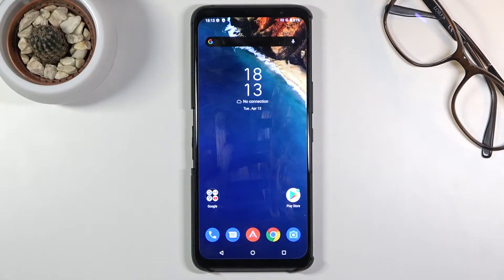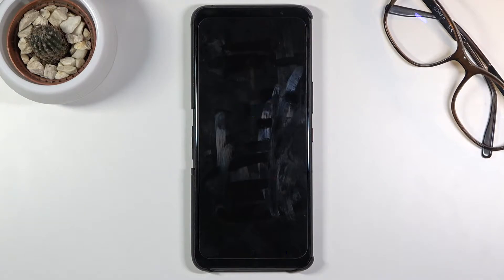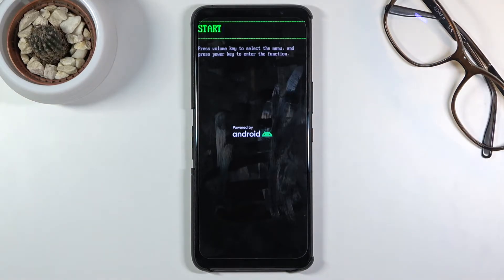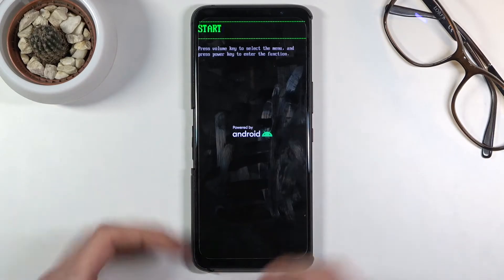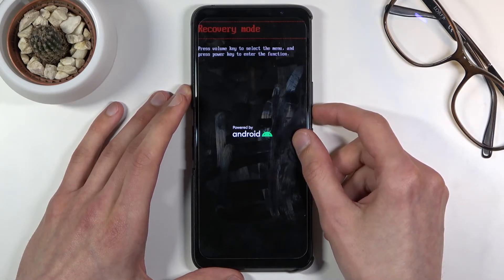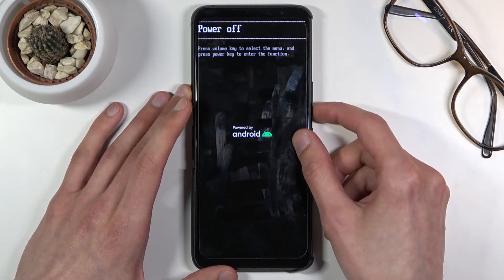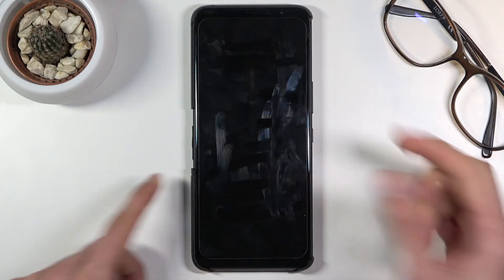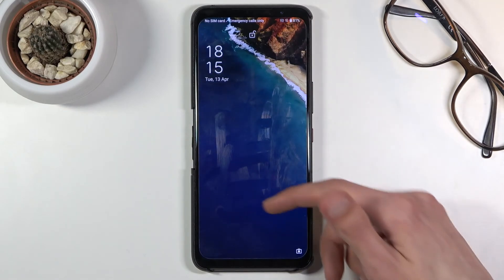How to Enable Boot Mode in ASUS ROG Phone 5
Read more info about ASUS ROG Phone 5:
Do you wonder how to activate boot mode in ASUS ROG Phone 5? Are you looking for a solution to use boot mode features in ASUS ROG Phone 5? We would like to present the video guide, where we show you how to smoothly get access to the boot mode in ASUS ROG Phone 5. If you would like to use boot mode features, check out the video guide and learn how to use hardware keys in order to open and use boot mode in Asus smartphone. Let’s follow our instructions and allow boot mode in ASUS ROG Phone 5 smoothly. Visit our HardReset.info YT channel and get more useful tutorials for ASUS ROG Phone 5.